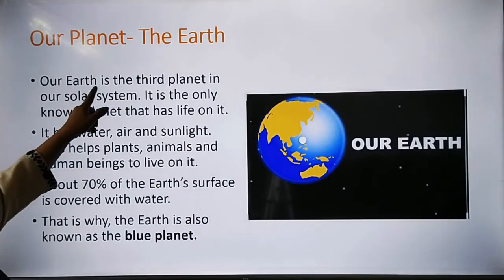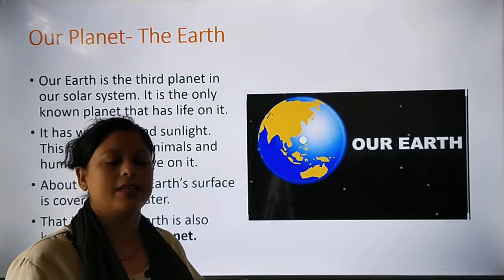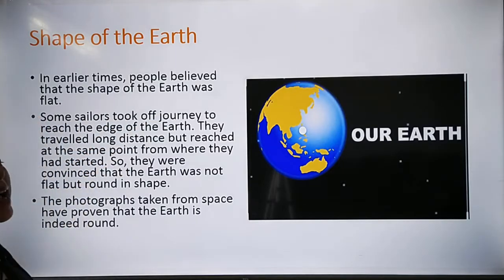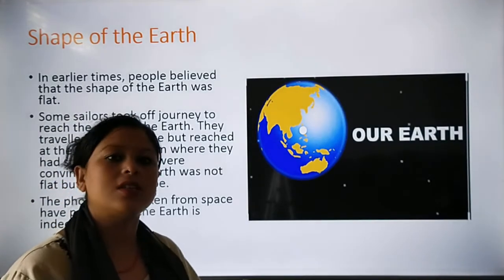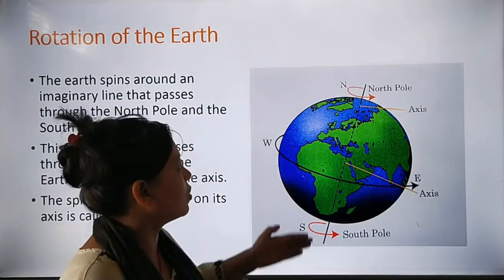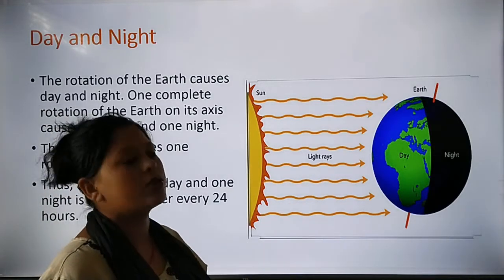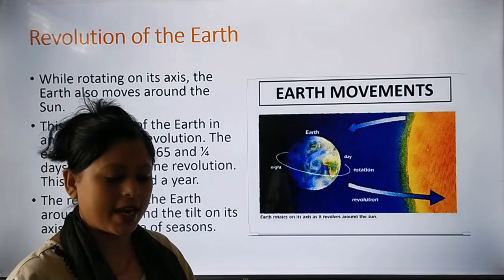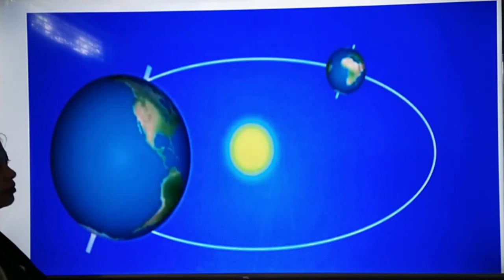ONLINE LEARNING - 203 | CLASS III | SCIENCE | OUR PLANET: THE EARTH